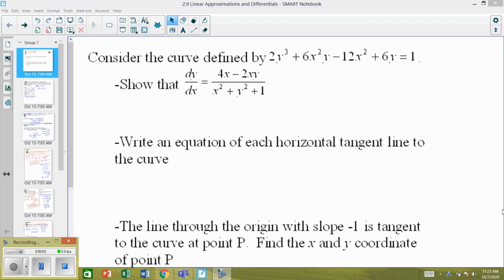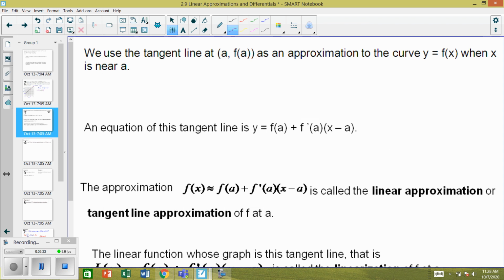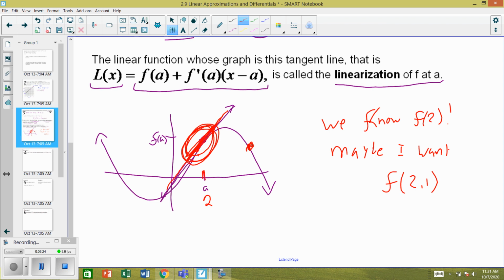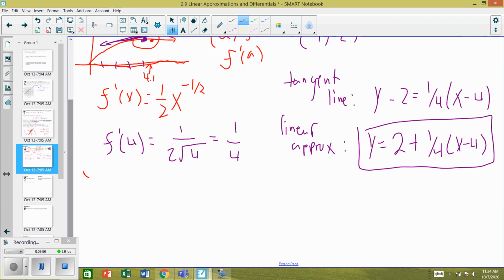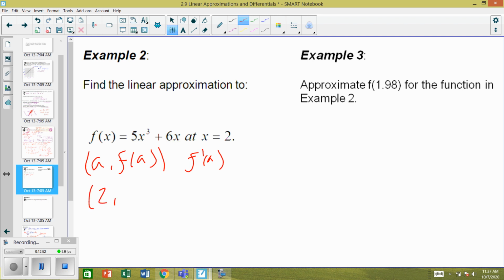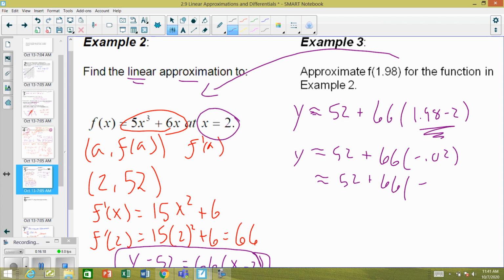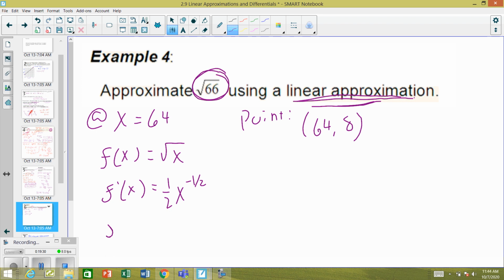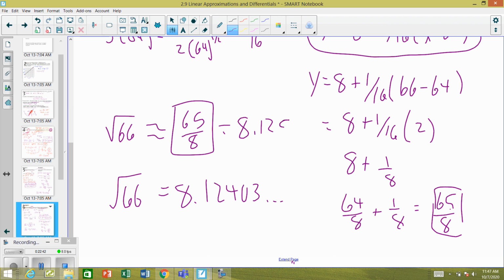Linear Approximation Video Lesson